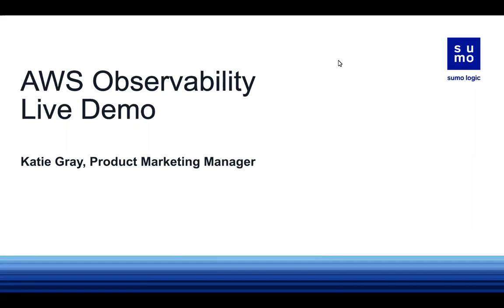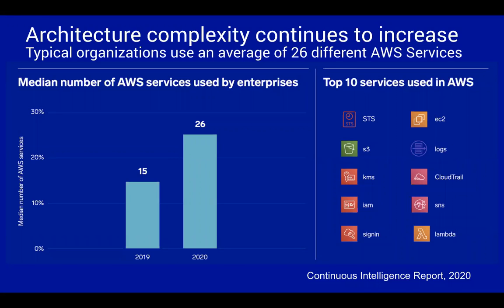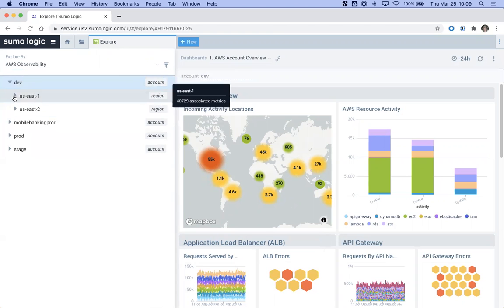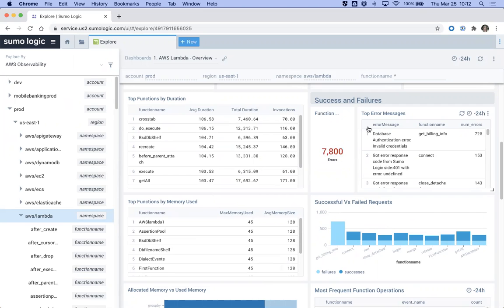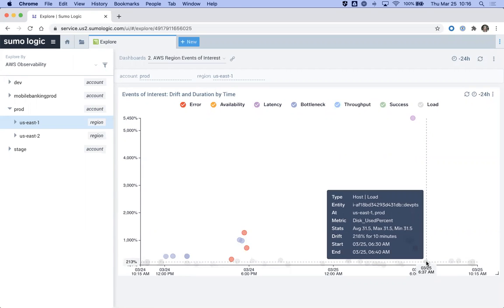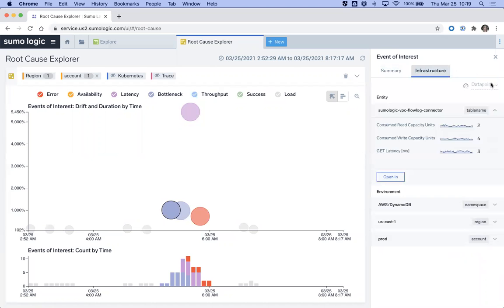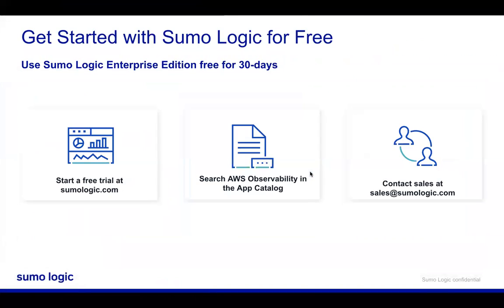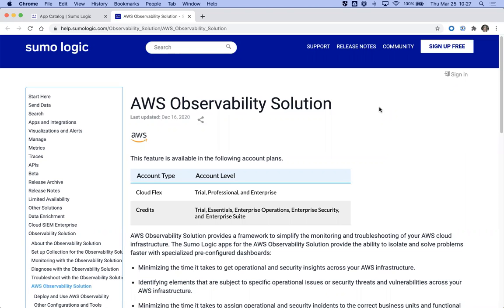AWS ObservabilityLive Demo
Organizations on AWS use a median of 26 different AWS services, which can create data silos and complicate troubleshooting due to the various service dependencies. Sumo Logic’s AWS Observability solution automatically discovers your AWS hierarchy, configures data collection for critical logs and metrics, and implements automatic correlation, clustering and causation to provide context to diagnose problems faster.

In this session we will discuss how to create unified observability with Sumo Logic’s AWS Observability solution. Learn how to implement Sumo Logic Observability for AWS including:
 1.  Deployment of the Sumo Logic AWS Observability app
 2.  Creation of a unified operational view in Sumo Logic
 3.  Speed troubleshooting with Sumo Logic Root Cause Explorer